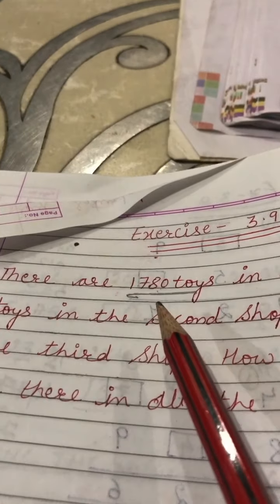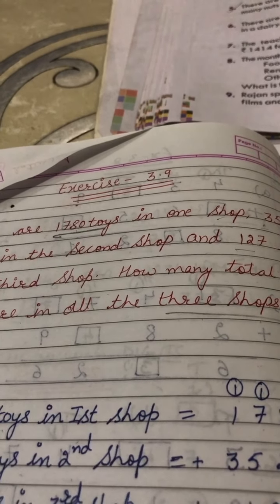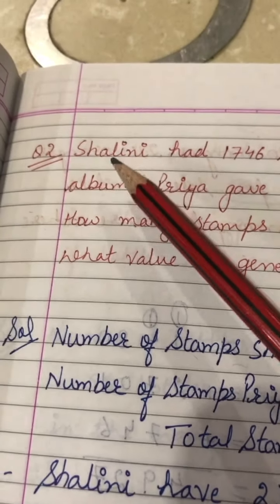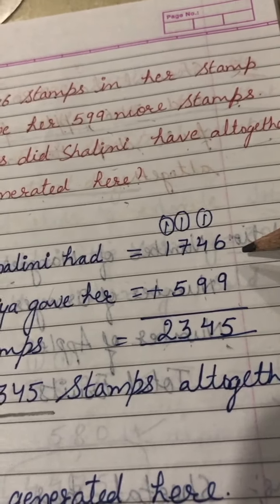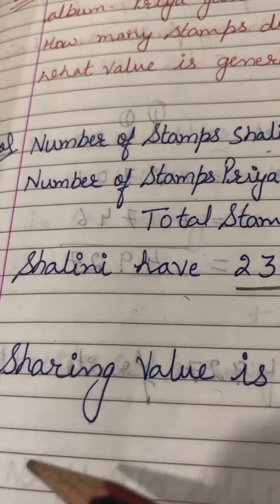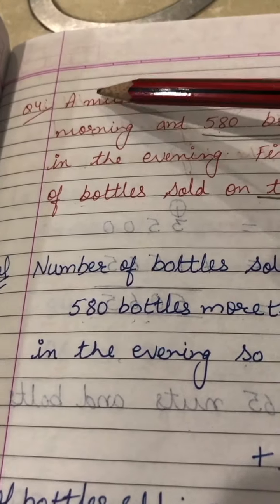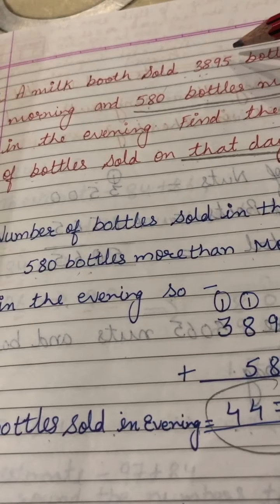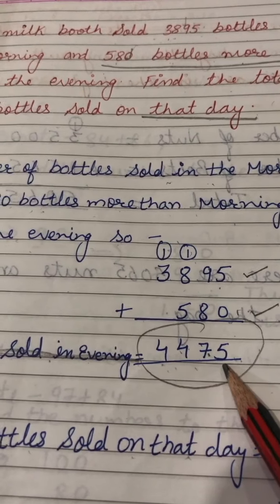Chapter-3 Addition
Ex-3.9
Q1 to Q5 statement sums